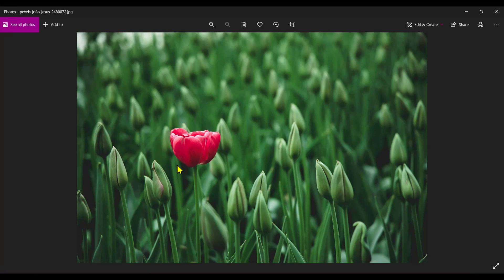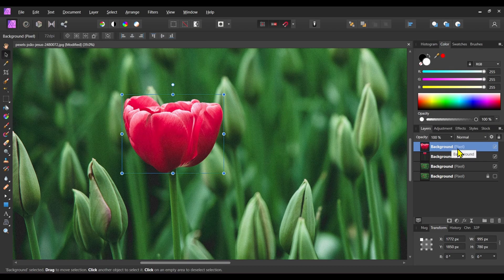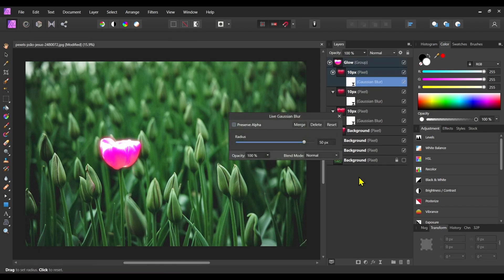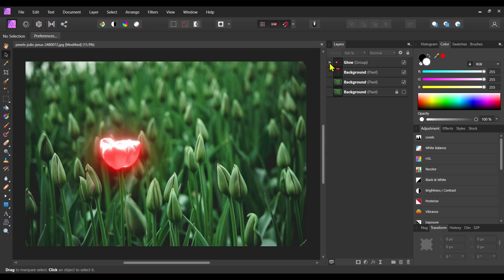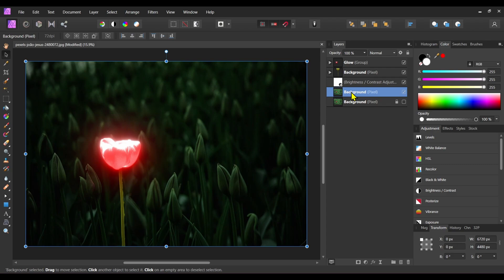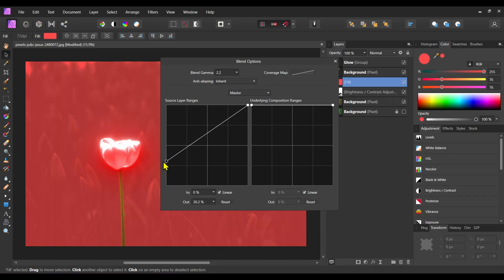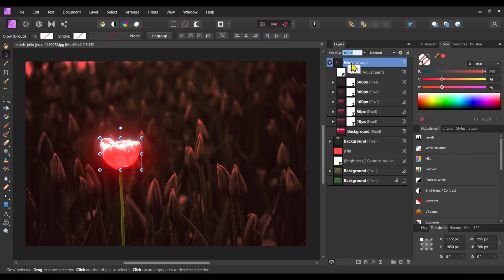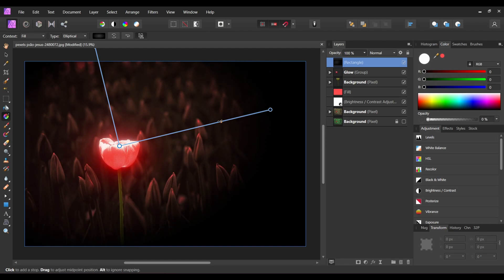How to create Glow Effect in Affinity Photo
In this tutorial I'll be demonstrating how you can create a glowing effect Affinity Photo with some layer adjustments, gaussian blur and blending effects.
Used elements
Software : Affinity Photo